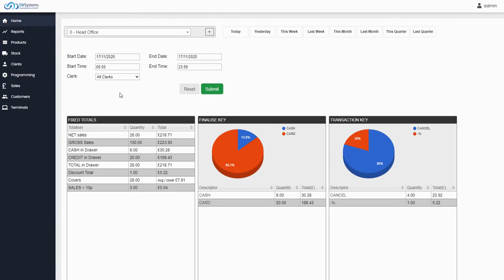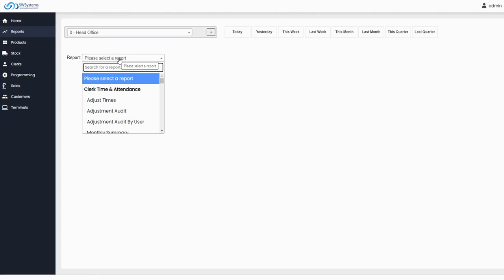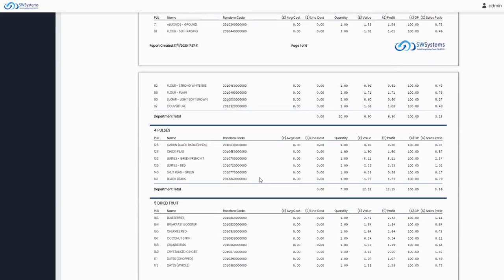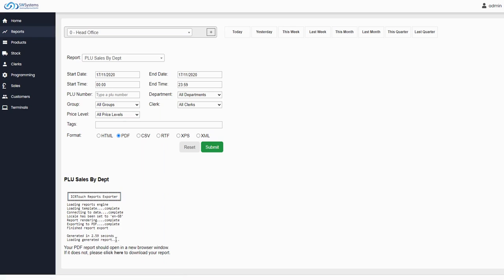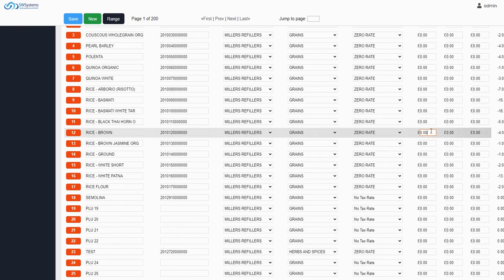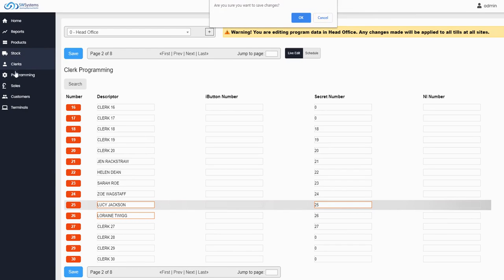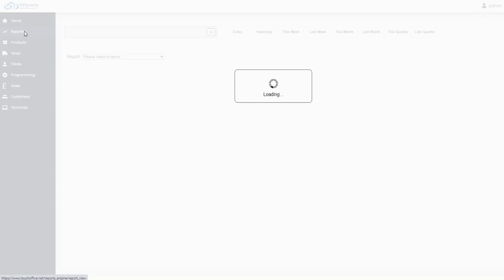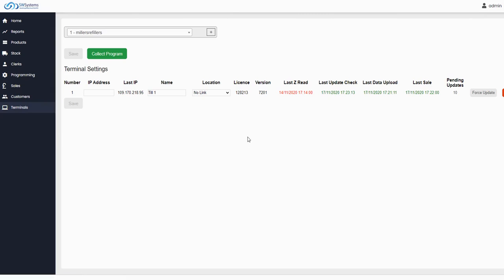Zero Waste EPOS Till System Cloud Back Office Software - South West Systems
South West Systems are the leading UK experts on Zero Waste Self Service Weigh Label Systems, SWS EPOS Till Systems, SWS Cloud Till Back Office Software, SWS Scale Back Office Software as well as Integrated Credit / Debit Card Payments with our card partners we work closely with.